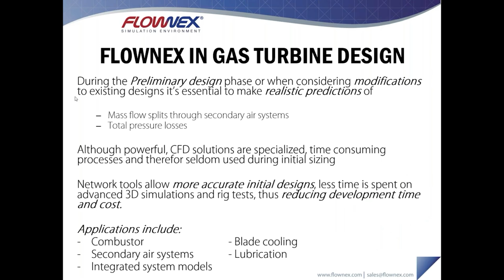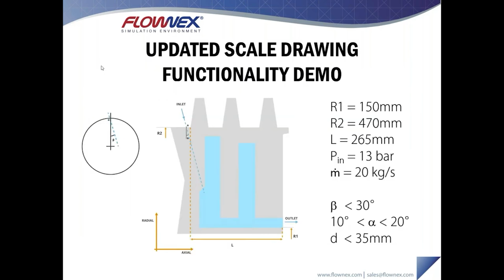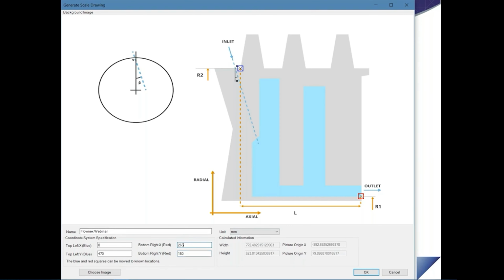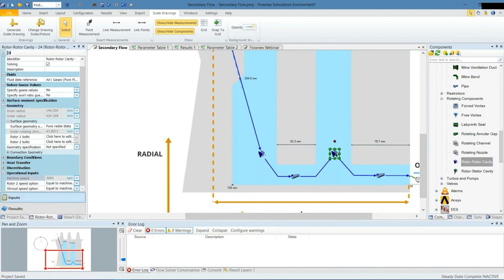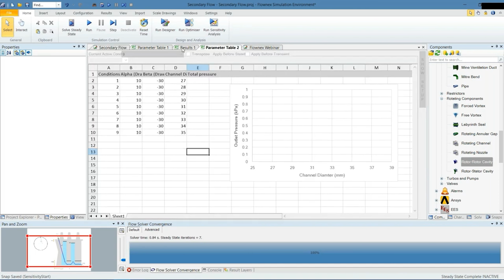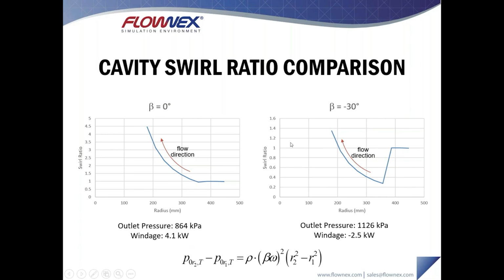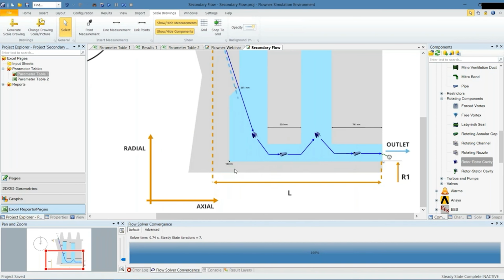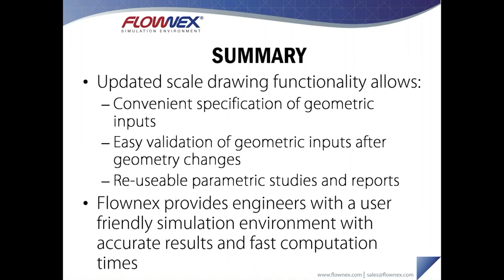Flownex's Scale Drawing for Secondary Air System Modeling [Webinar]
In this webinar, we will demonstrate how the new scaled drawing functionality can be used when modelling secondary flow systems.

Flownex is capable of modelling large complex secondary air systems using the library of rotating components. However, the complexity of these systems results in many dimensions and in turn results in many geometric inputs on the Flownex components used to model these systems.

Flownex has the ability to scale drawings. This allows the user to link measurements on the drawing canvas directly to user inputs on the rotating components.

Linking inputs to measurements reduces the amount of time the user needs to spend entering in geometry and also greatly reduces the chance of making an error in the inputs.